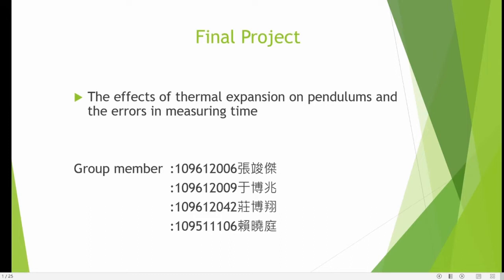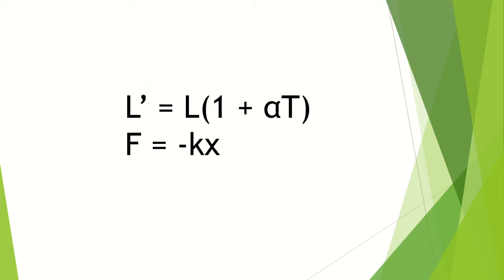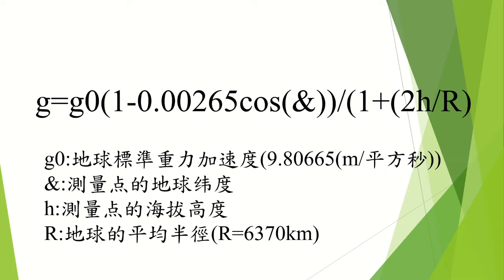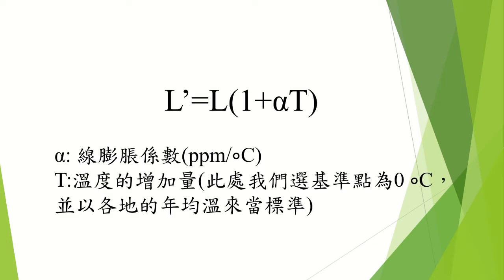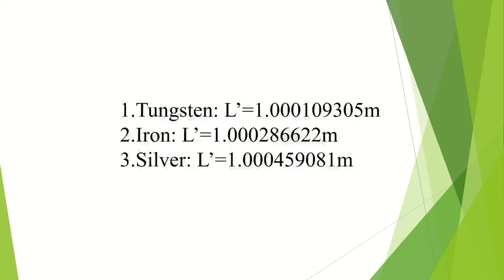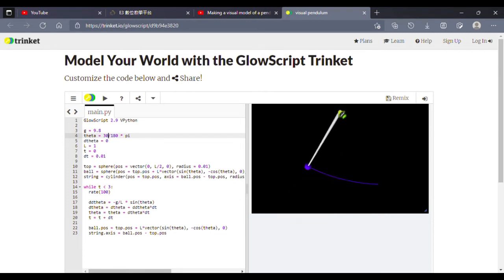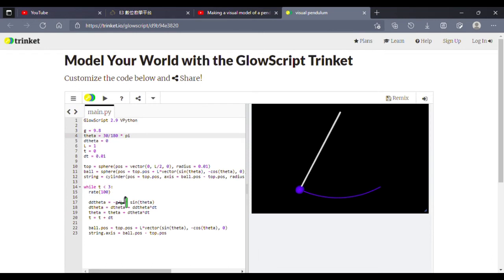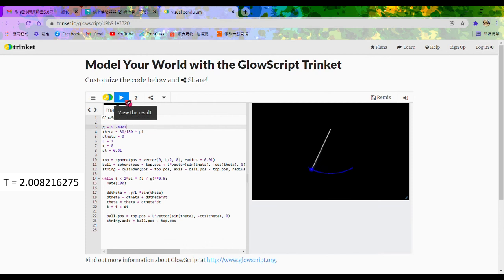ODE F2021, final project video, group 4